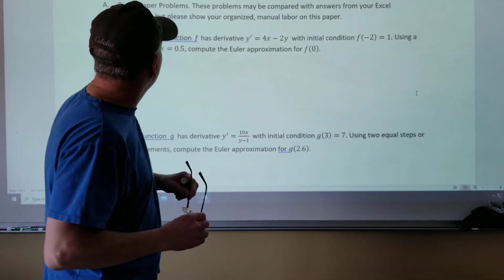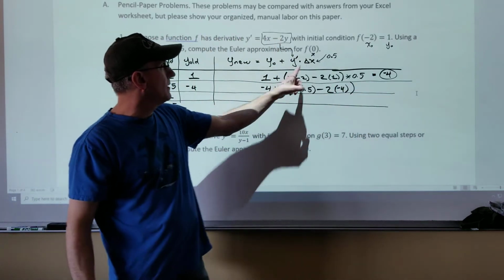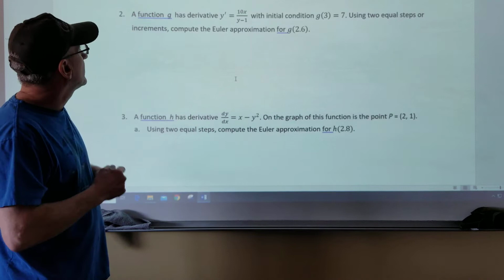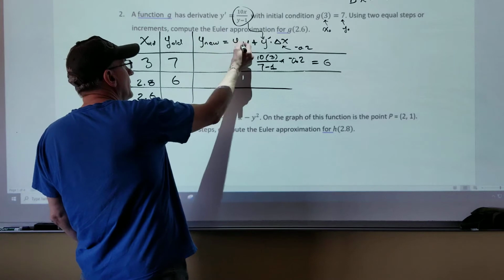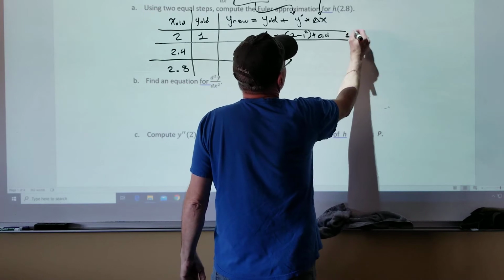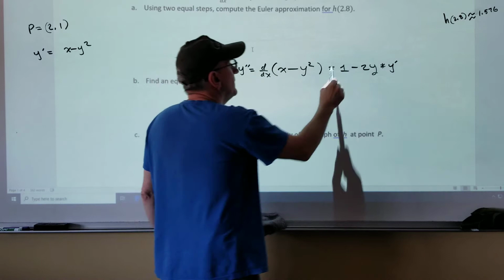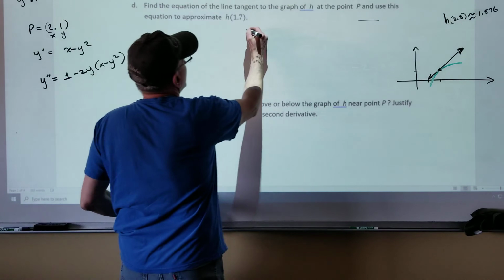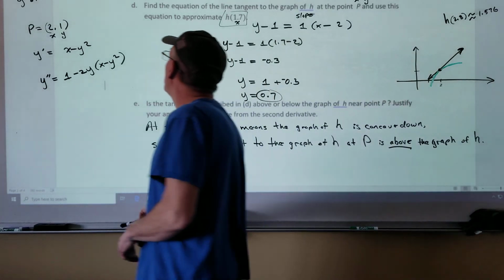Euler's Solution to Differential Equations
Several examples of applying Leonard Euler's method for approximating solutions to differential equations.